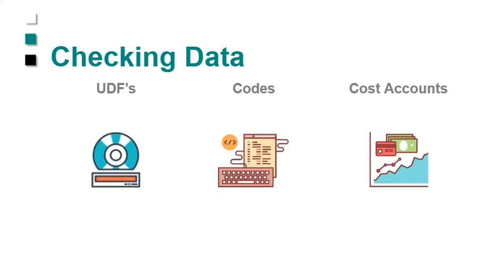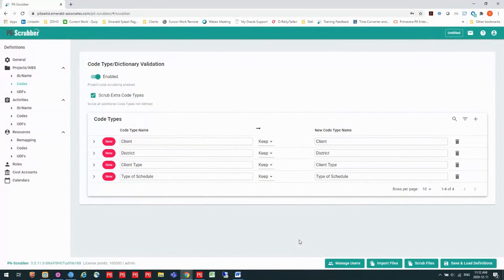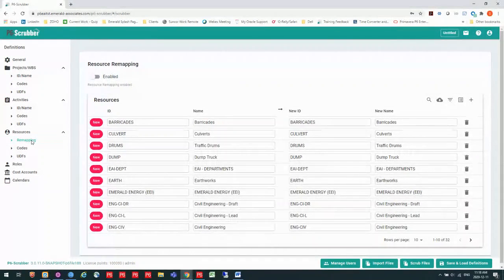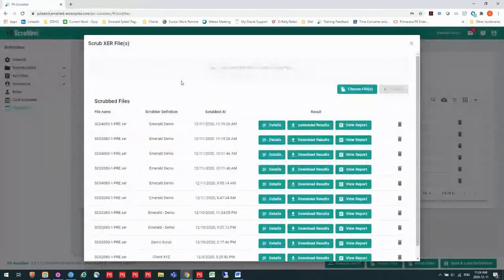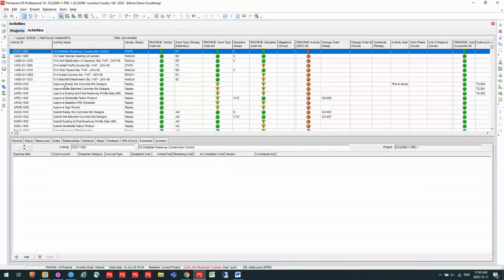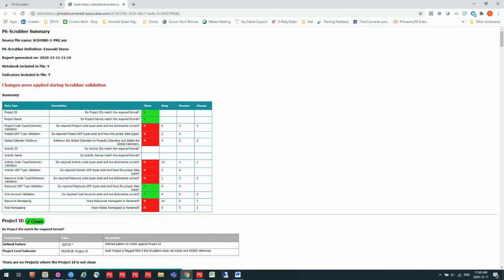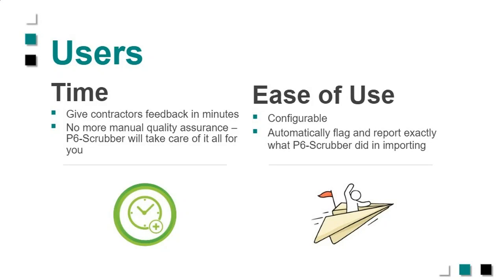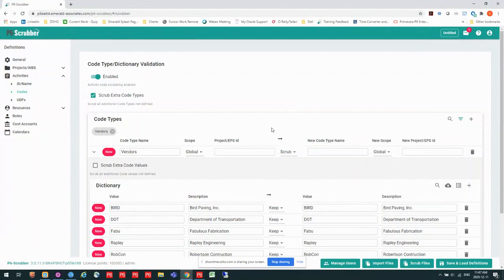2020-12-11 - P6-Scrubber Webinar